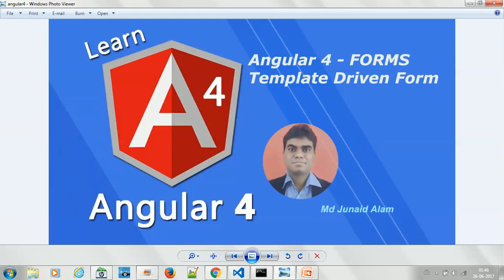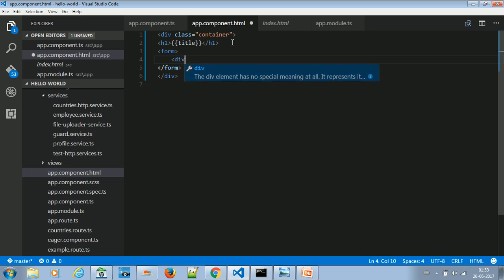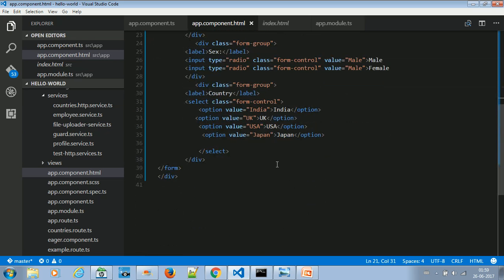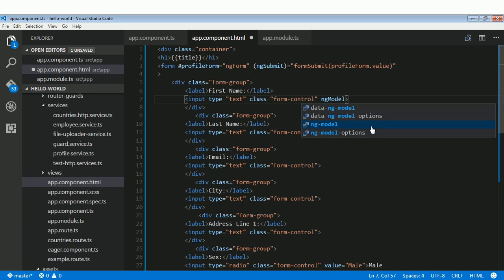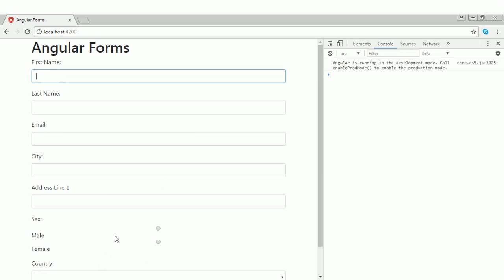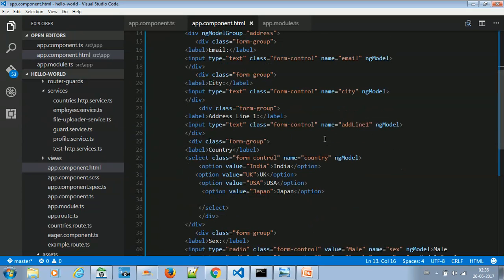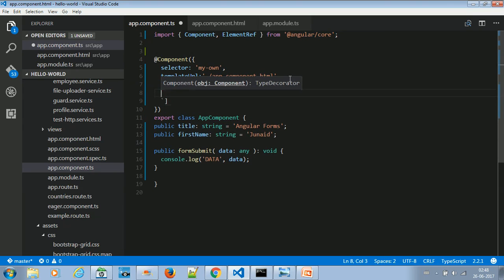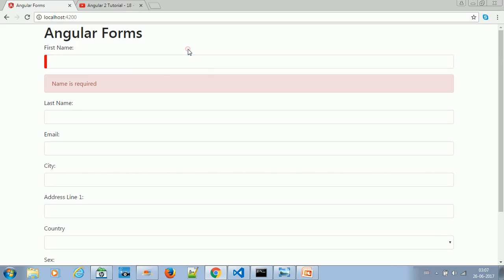Angular Forms - Template Driven Form (Angular 4) - #17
This tutorial demomstartes Angular 2 / Angular 4 Template Driven forms, how we can define the controls and group the controls, usage of ngForms, one way data binding and two way data binding using ngModel, using ngModelGroup to subgroup the control elements, utilizing the implicit CSS classes, ng-valid, ng-invalid, ng-pristine, ng-dirty, ng-touched and ng-untouched to provide a visual indication to the user wether the form is valid.